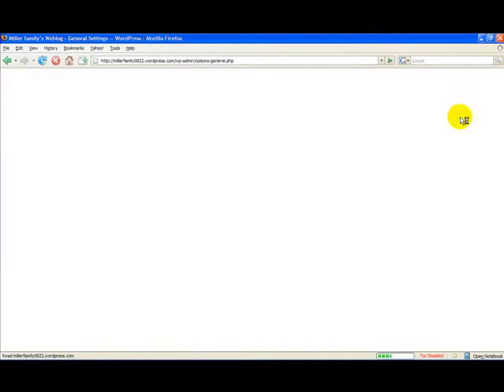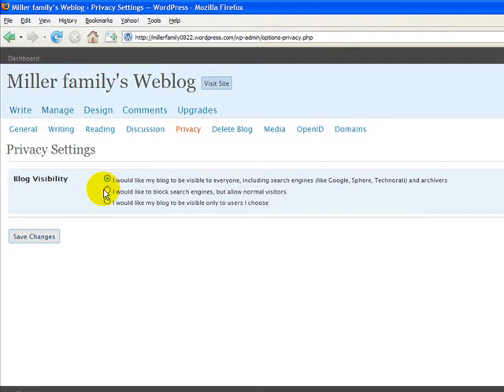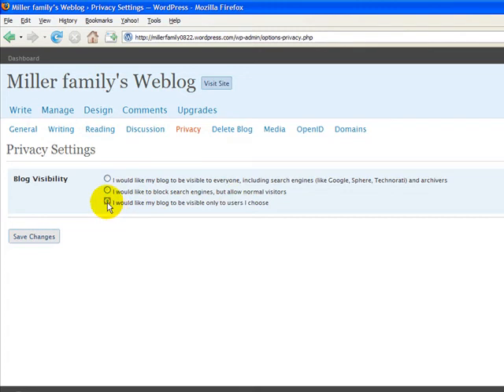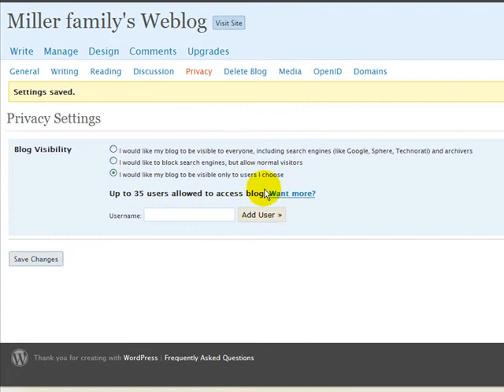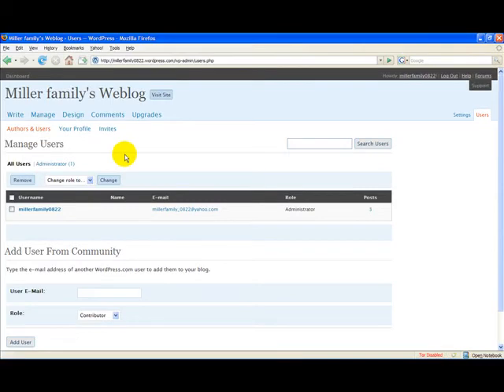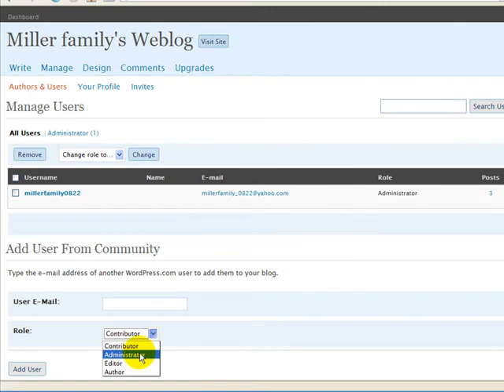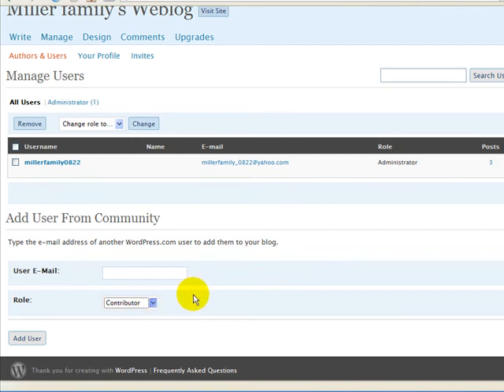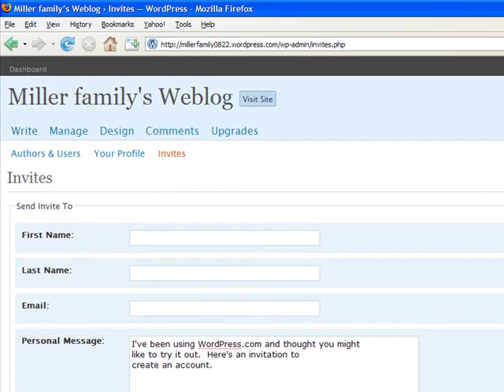WordPress Privacy Tutorial , # 11 in the series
To learn how to build a business around Wordpress go